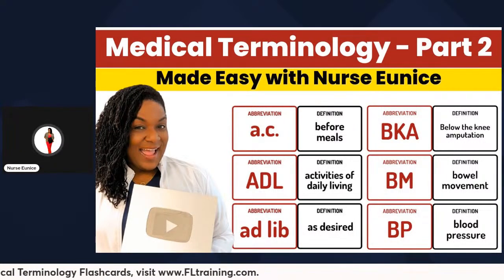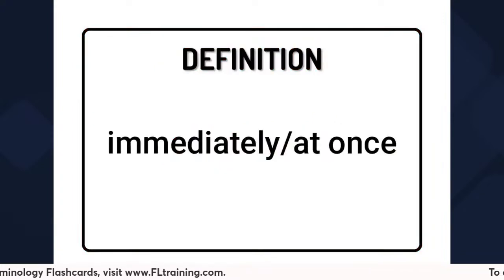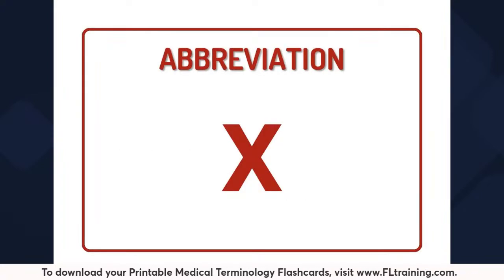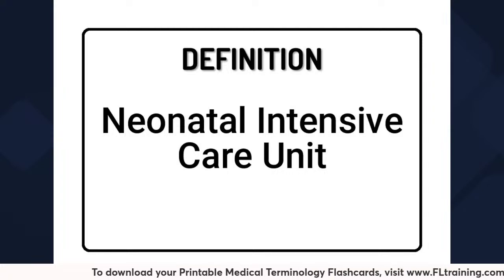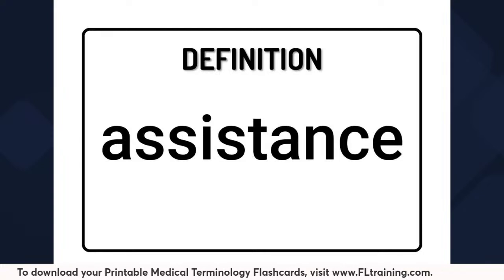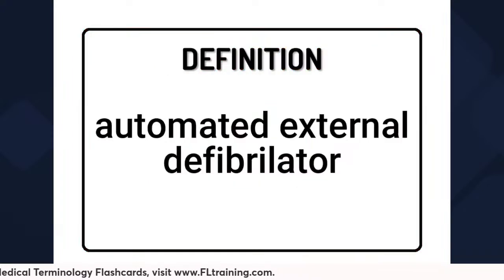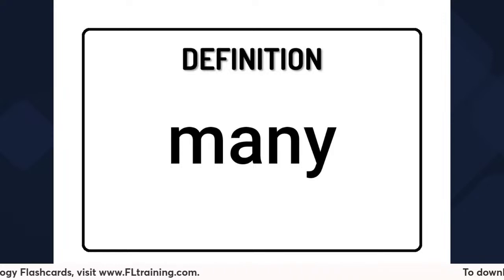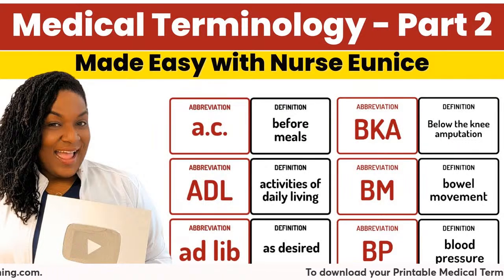2024 Medical Terminology Made Easy - Part 2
Have Fun while Learning. Check out my printable medical terminology flashcards available on my website. Perfect for students and professionals alike!

👍 Don't Forget To:
- Comment your favorite learning method below! 💬
- Let's make 2024 the year you master medical terminology! 🚀